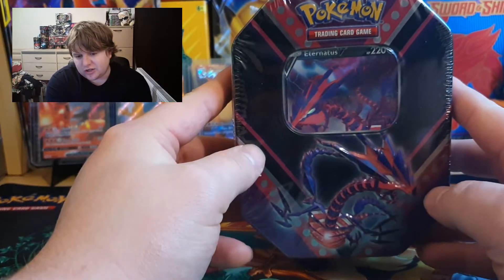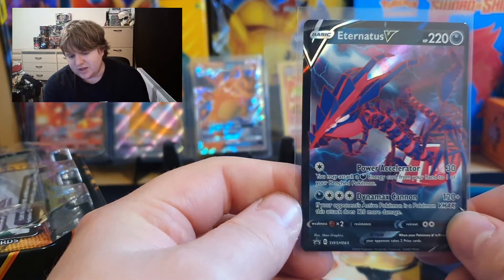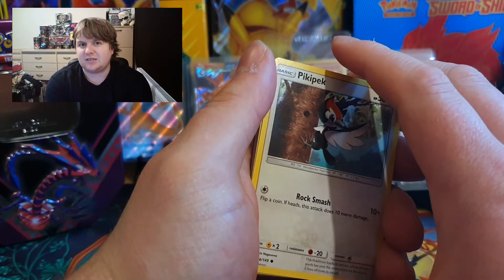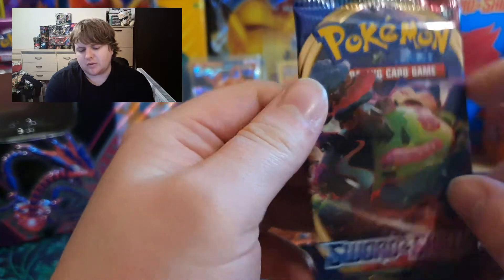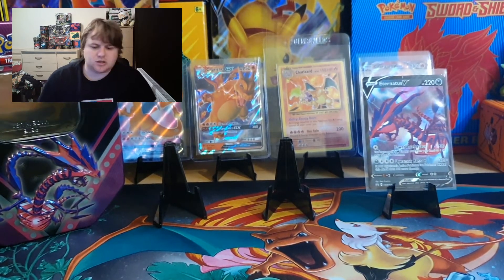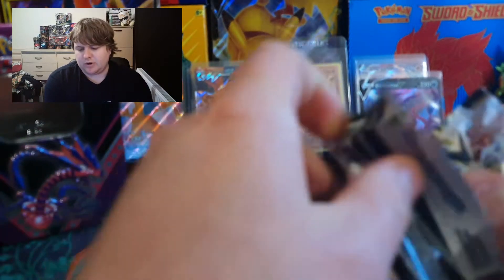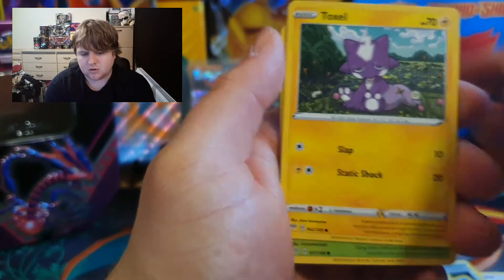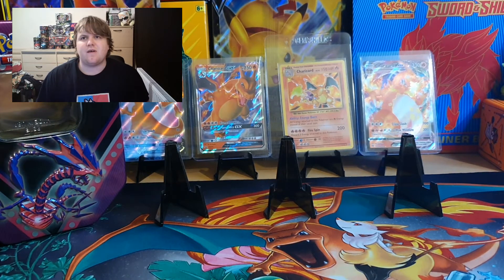Pokémon can we get better pulls in this eternatus tin then we did in the Pikachu one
hello everyone we back with more Pokémon cards
we opening a eternatus tin
we are hoping for better luck then the Pikachu one